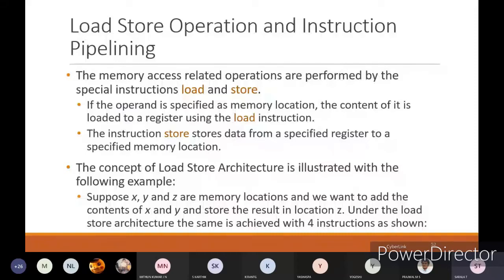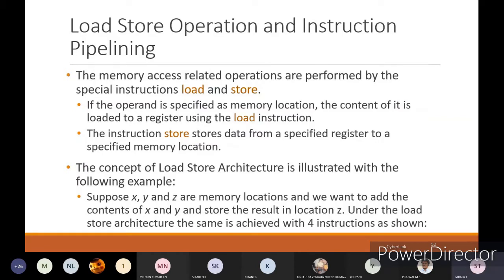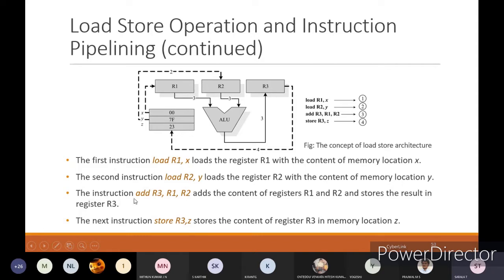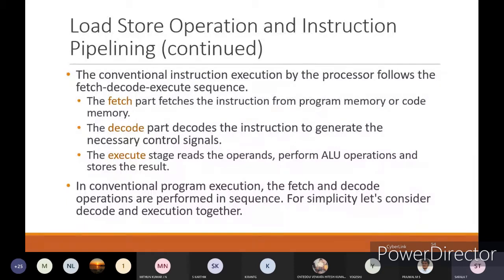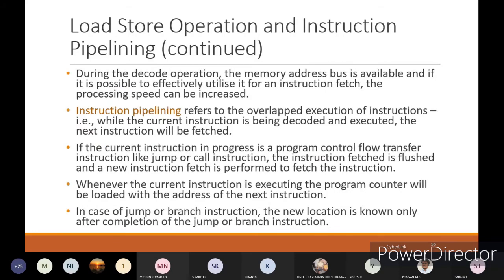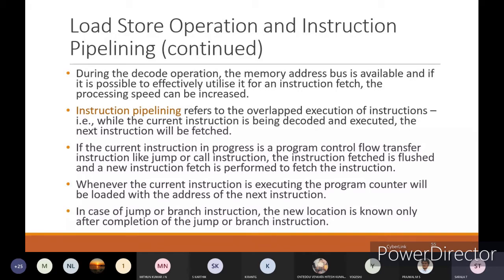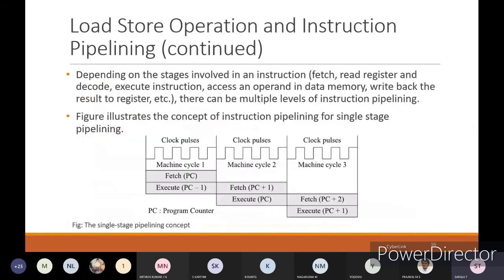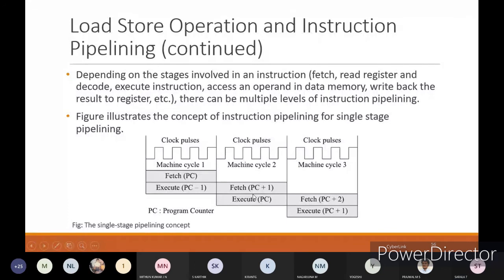Embedded Systems: Pipeline operation